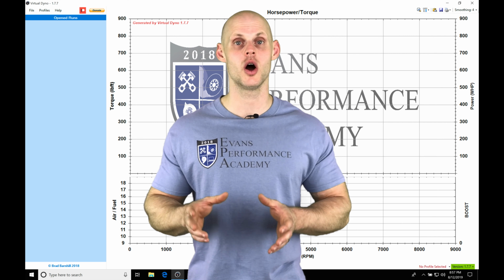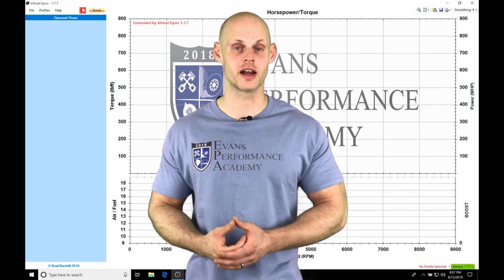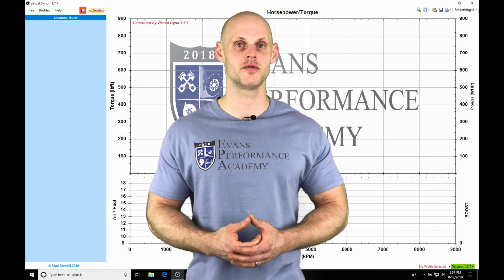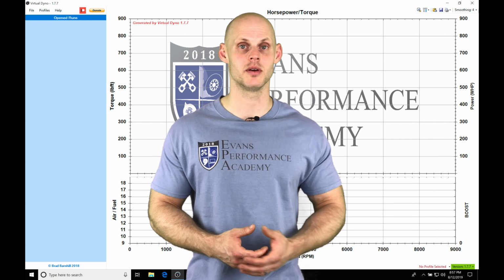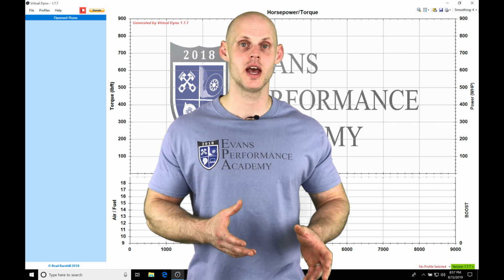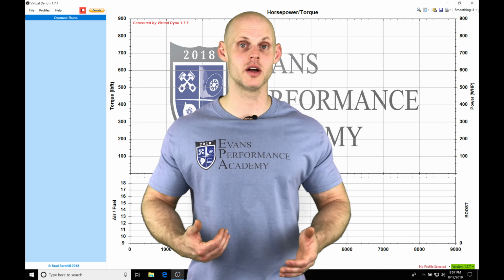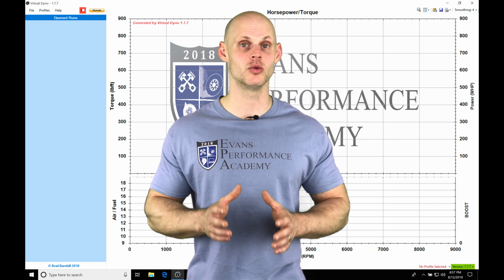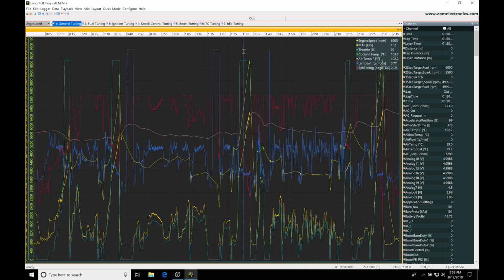AEM Infinity Part 36: Virtual Dyno | Evans Performance Academy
Follow along as lead instructor, Jeff Evans, walks you through how to utilize the Virtual Dyno software to produce horsepower and torque readings based data log files using AEM Infinity.  We explore the process of how to properly export data from AEM Data log software to view within the Virtual Dyno software.